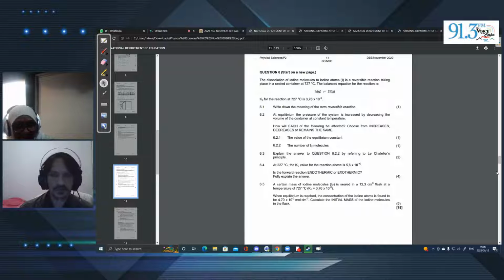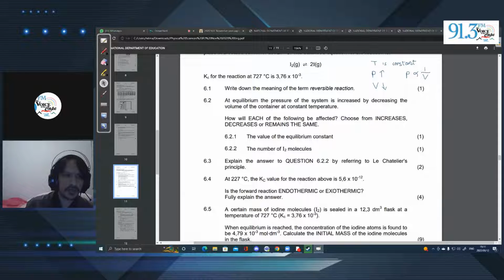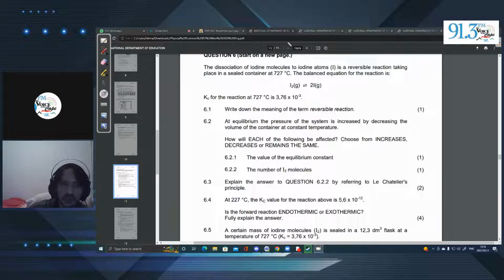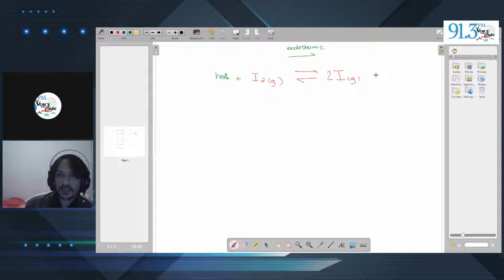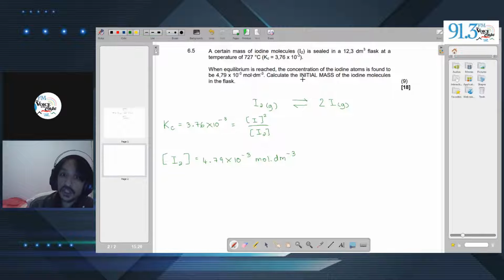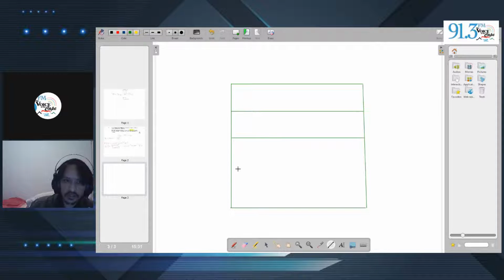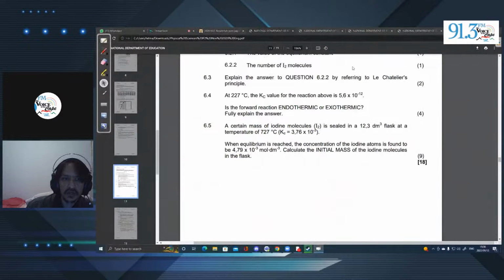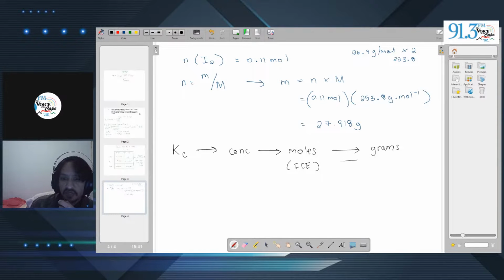Matric Revision Programme - Chemistry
Tune in as the Matric Revison Programme continues with todays lesson being Chemistry with guest facilitator Muntasir Kadri!